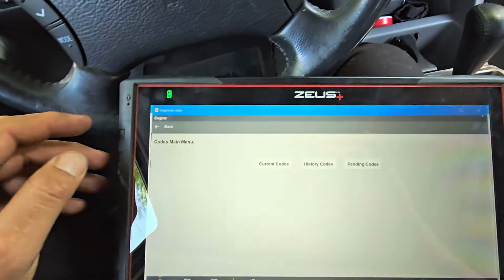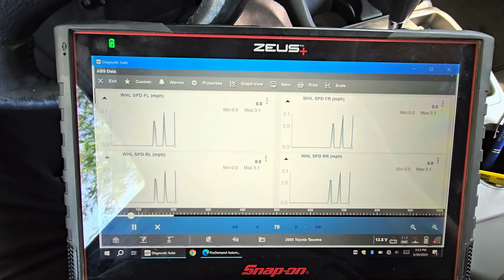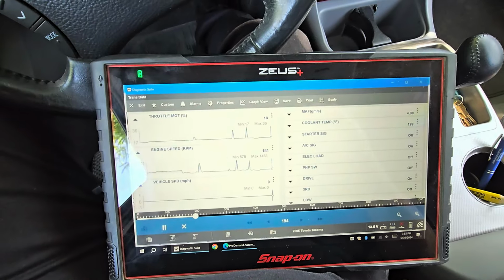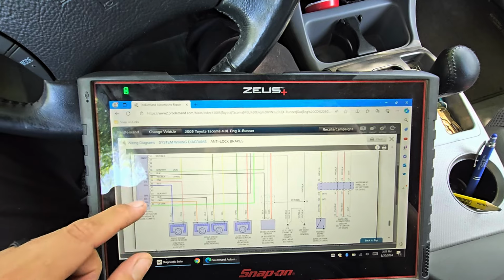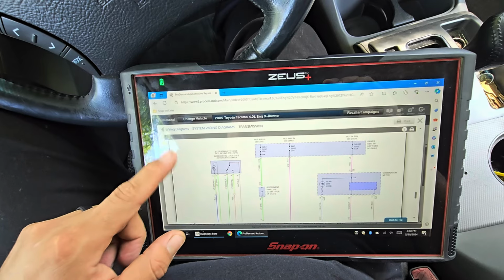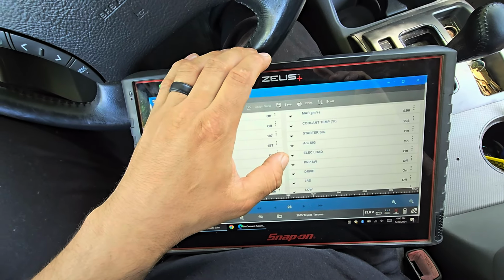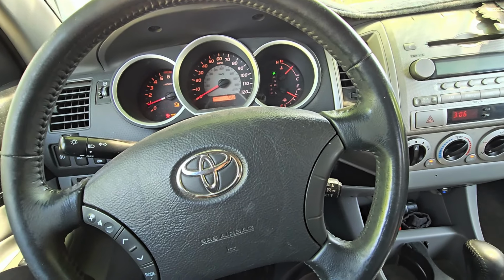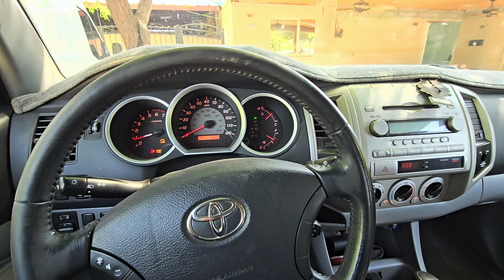2005 Toyota tacoma trouble code P0500 vehicle speed signal. PART 1